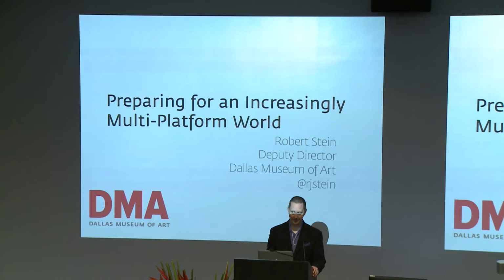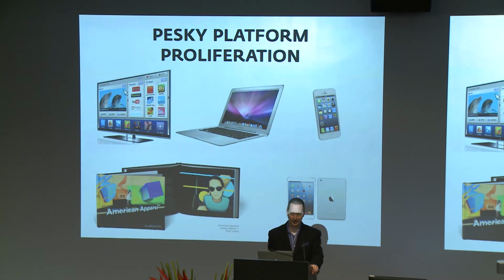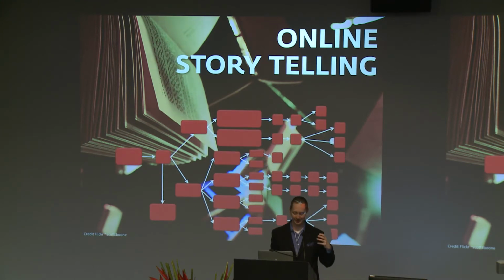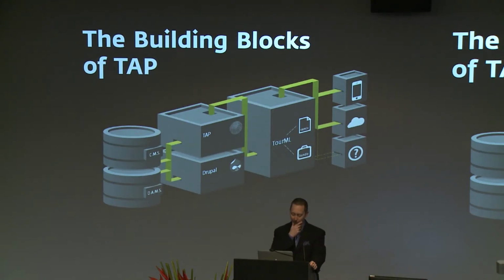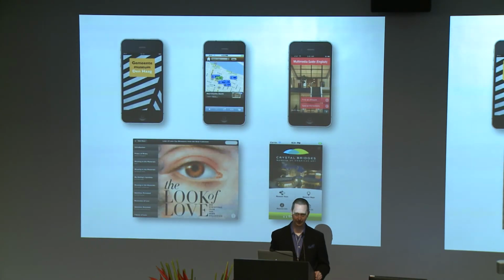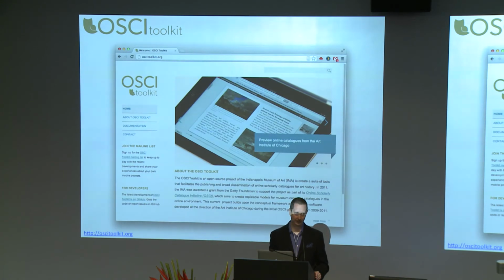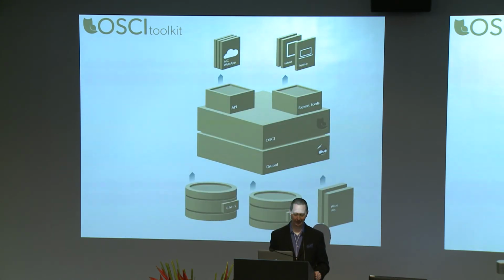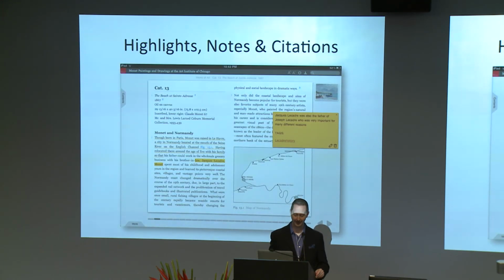NODEM 2012 - R. Stein (& C. Moad): "Cross-platform Publishing"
Robert Stein (& Charlie Moad) presents "Preparing for an Increasingly Multi-Platform World" at NODEM 2012 in Hong Kong during the Special Session: Museums and the Web on the 5th of December, 2012.